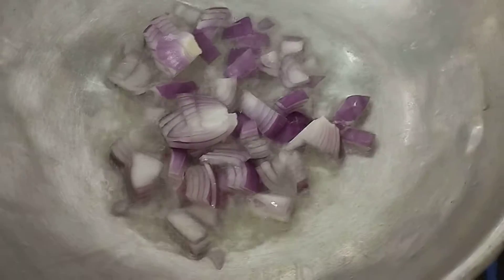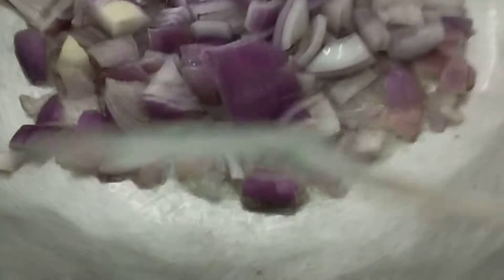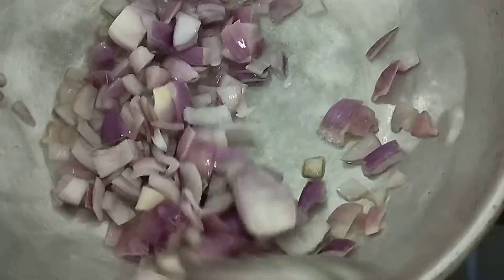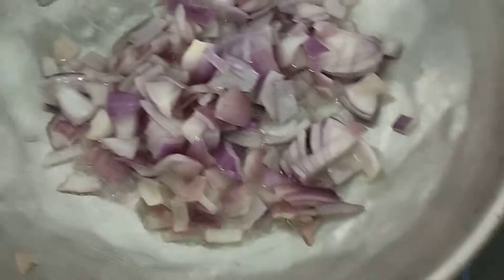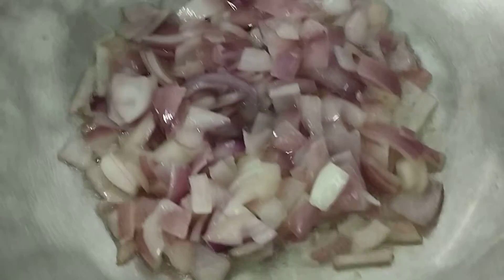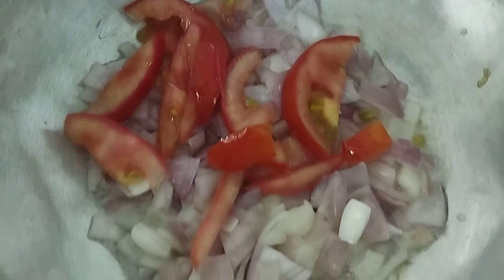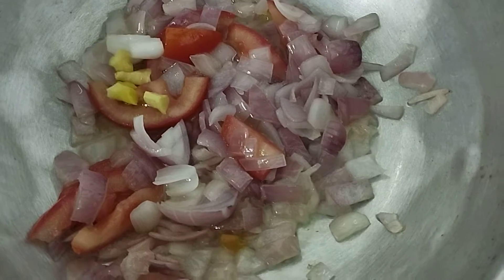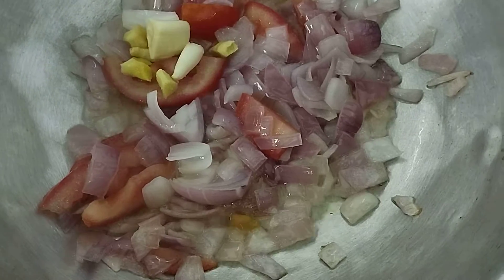egg masala restaurant style!..egg curry homemade recipe